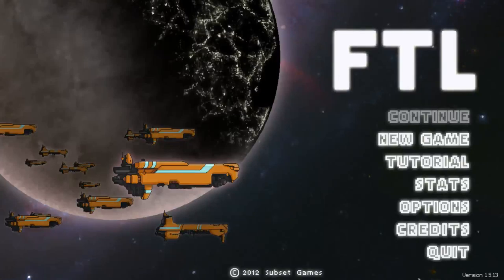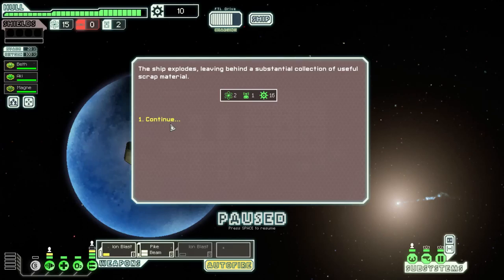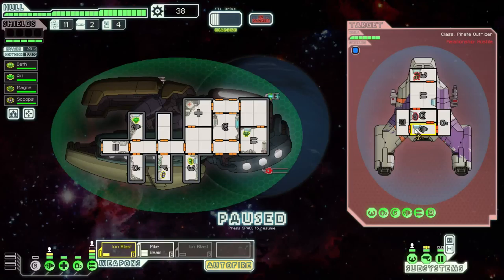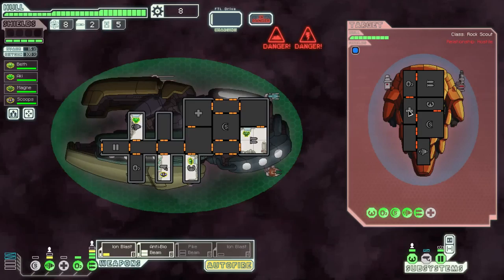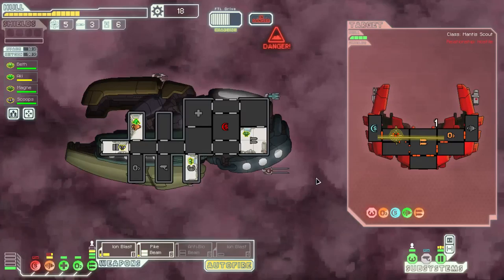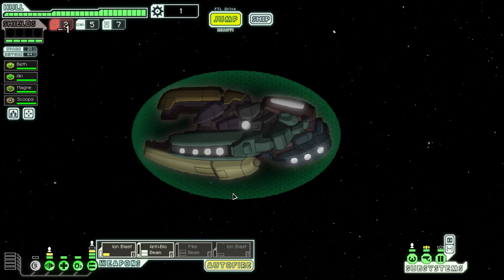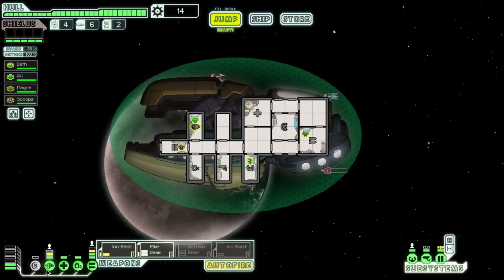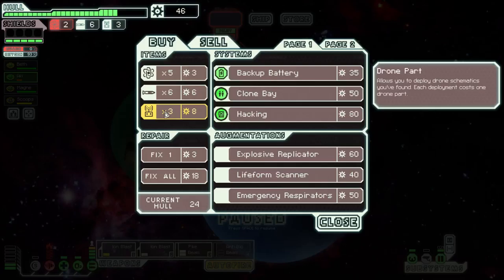FTL With Captain Eli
Eli takes the good Ol' Zoltan 2 out for a Spin, and kinda fails along the way.